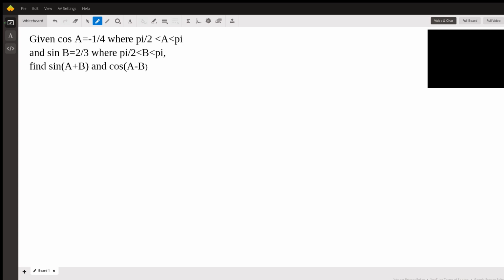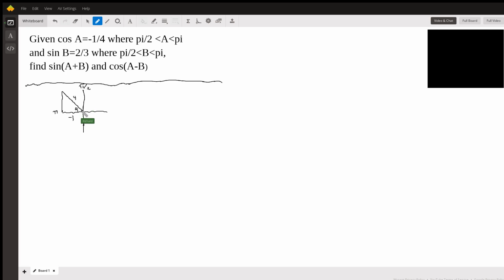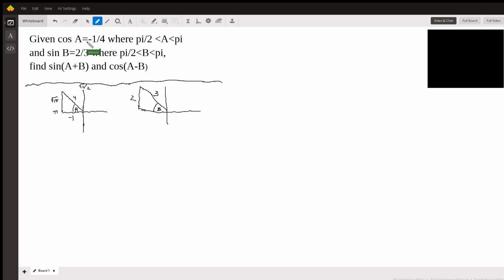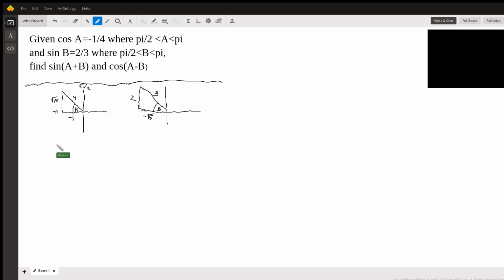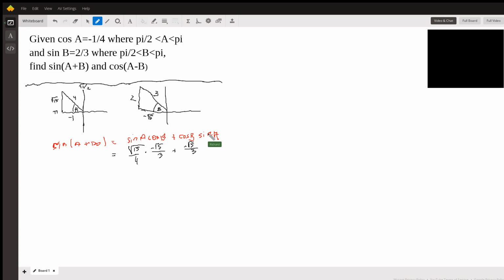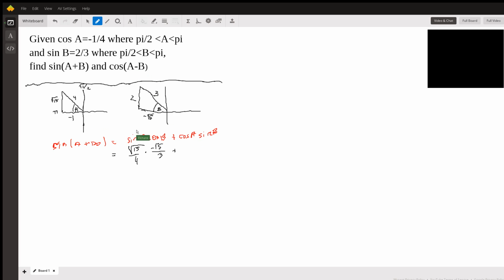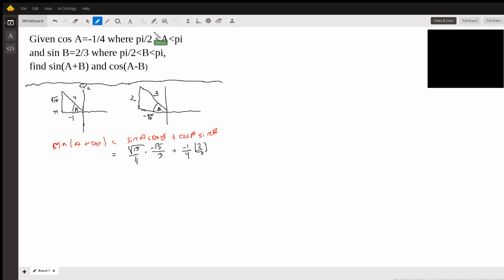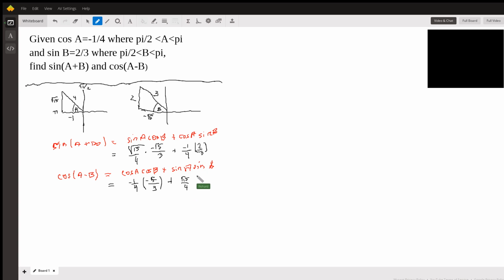Using the sum and difference formulas for sine and cosine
Question: Sum and difference identities
Given cos A=-1/4 where pi/2 ‹A‹pi and sin B=2/3 where pi/2‹B‹pi,find sin(A+B) and cos(A-B)

Answered By:

Richard C.